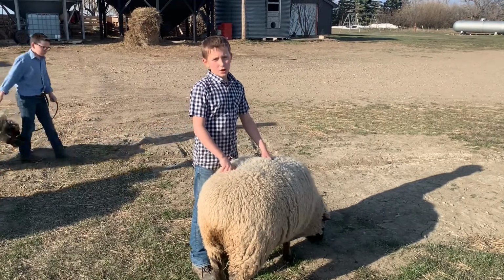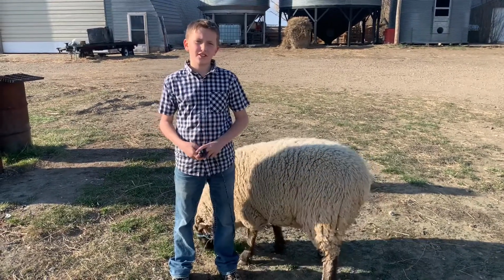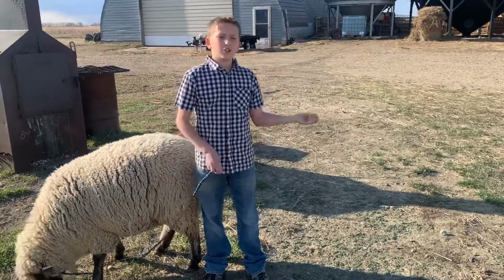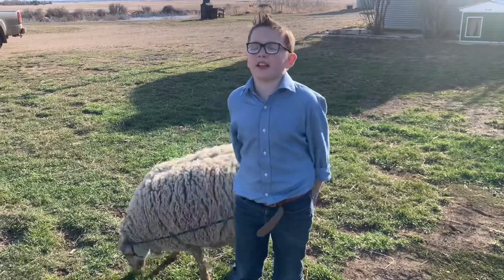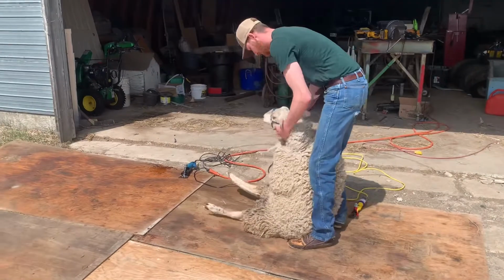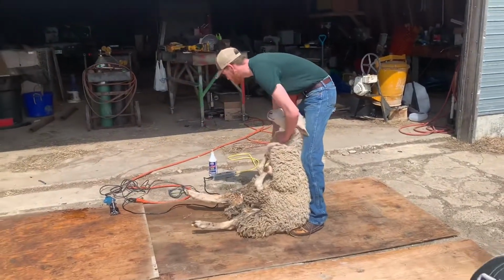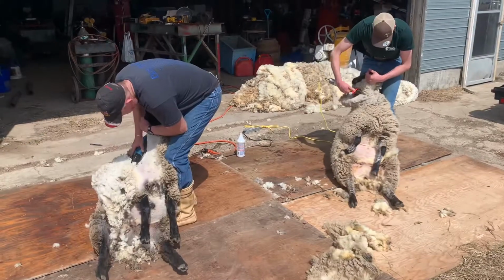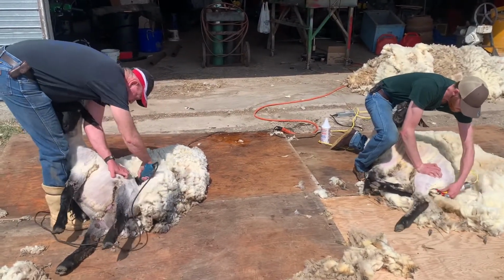It’s Shearin’ Time!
Spring is here and our ewes will soon be lambing. Before the lambs are born and the weather gets too warm, they need a summer haircut.